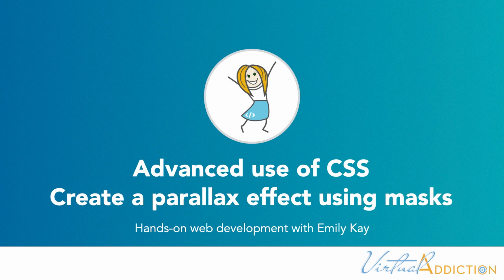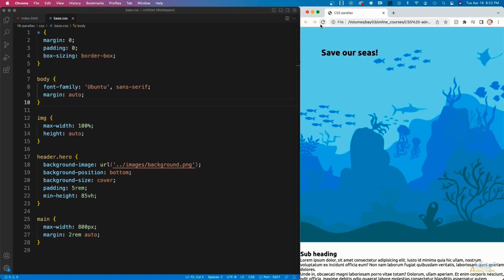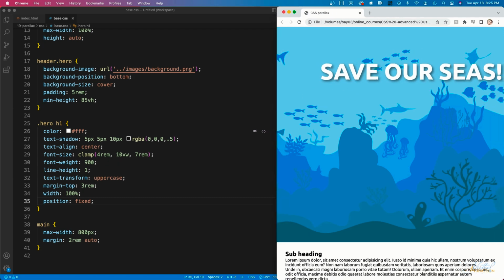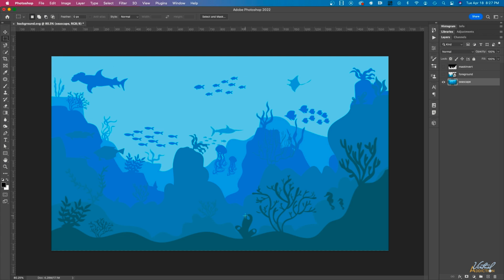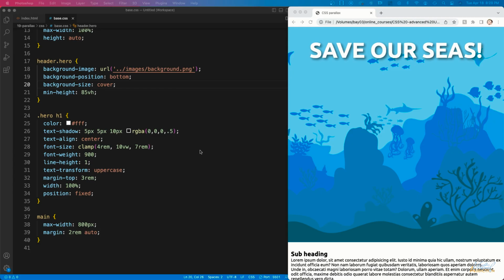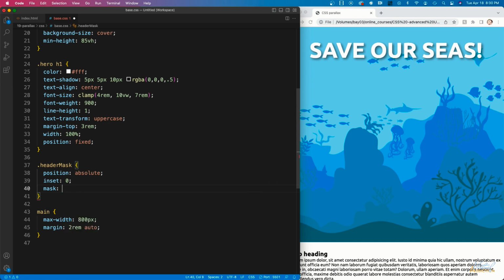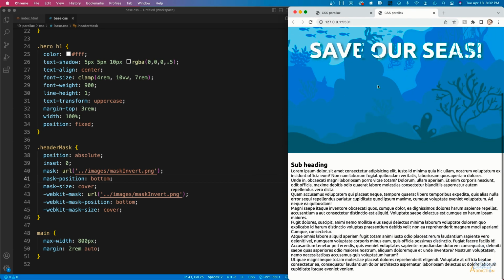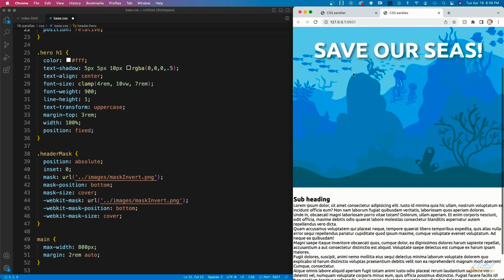Advanced CSS | Create a parallax effect using masks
The video explains how to create a parallax effect using masks in web design. Parallax is a popular design technique that involves moving different elements on a web page at different speeds to create an illusion of depth and movement.

The video demonstrates how to create a simple parallax effect using masks by layering multiple images on top of each other and using CSS to adjust the positioning and opacity of the images. The mask is used to create a window through which the underlying images can be seen, creating a sense of movement as the user scrolls down the page.

The video also shows how to use CSS to create a smooth transition between the different layers of the parallax effect, ensuring that the effect is fluid and seamless. The use of masks helps to create a visually interesting effect without requiring complex JavaScript or animation techniques.

Overall, the video provides a clear and concise explanation of how to create a parallax effect using masks in web design, making it easy for developers to implement this popular technique in their own projects.